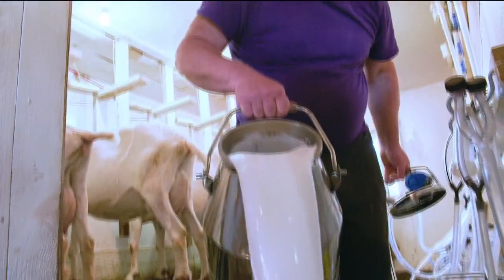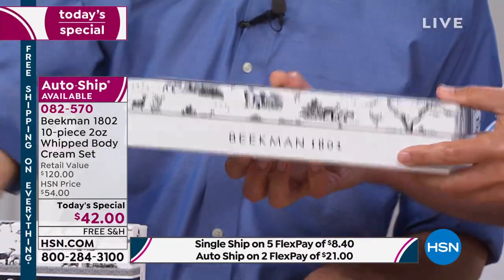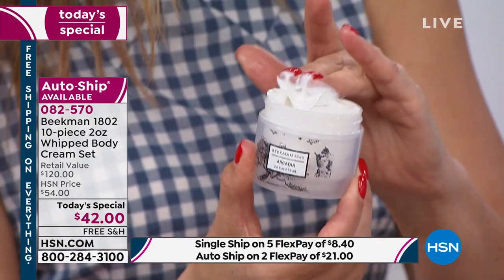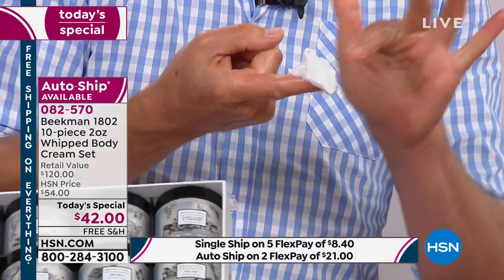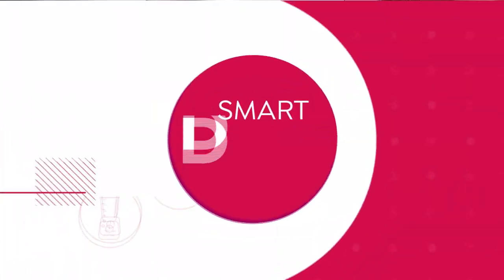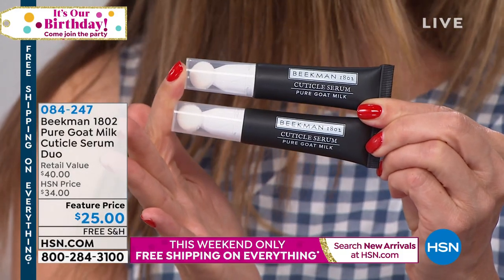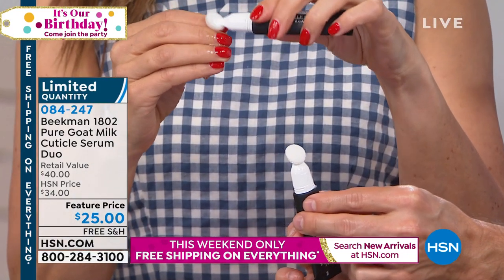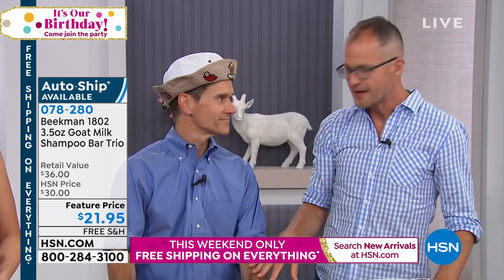HSN | Beekman 1802 Bath & Body 07.13.2019 - 06 PM